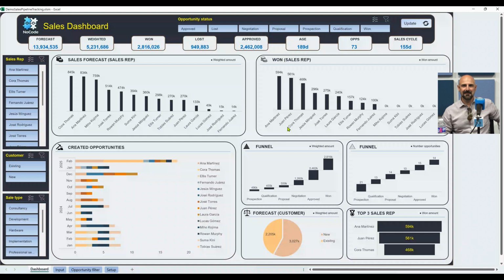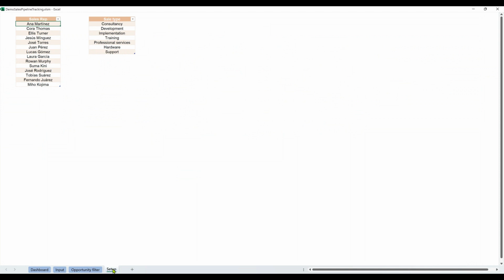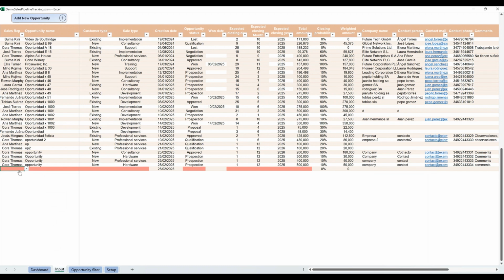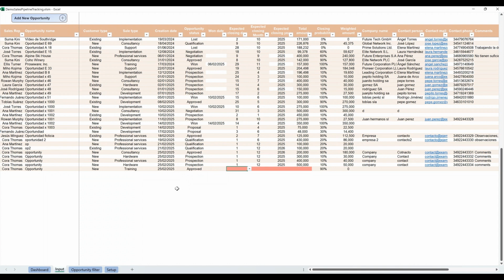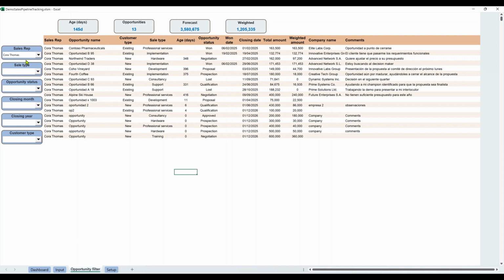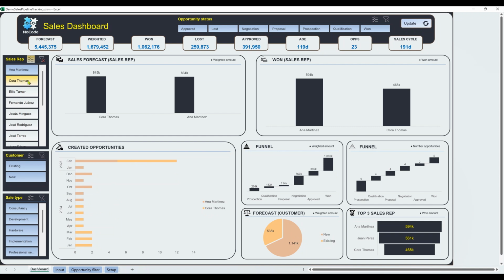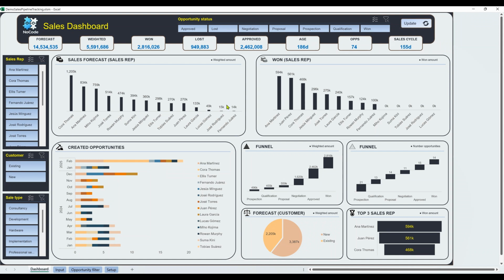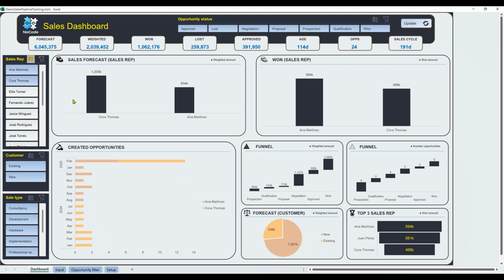Excel Sales Pipeline Tracking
This tool allows the management of sales opportunities generated in a sales team, automatically obtaining all the necessary information to understand the status of sales opportunities and the performance of salespeople, as well as improving decision-making for both team managers and salespeople.

Our Excel template for 'Sales Pipeline Tracking' has been designed by sales experts with more than 20 years of professional experience in the commercial area.

TARGET AUDIENCE

Startups, SMEs, and freelancers. Any professional/company that needs a simple yet powerful tool and has a tight budget.

FEATURES

- KPIs: total forecast, weighted forecast, amount won, amount lost, verbal approval amount, opportunity age, number of open opportunities, sales cycle
- New opportunity creation rate
- Amount won by salesperson
- Sales forecast by salesperson
- Sales funnel (amount and number of opportunities)
- Forecast for new vs. existing customers
- Salesperson ranking
- Functions: filters, highlighted mandatory fields, fields with dropdown lists, automatic opportunity updates (via button), automatically generated fields, team analysis, salesperson analysis, automatic insertion of new rows (opportunities) via button
- Unlimited registration of sales opportunities
- Intuitive and easy-to-use interface
- Includes YouTube tutorial + user manual

Access to Etsy shop